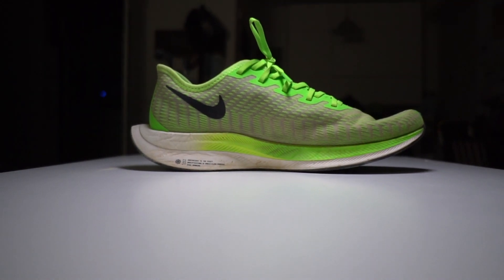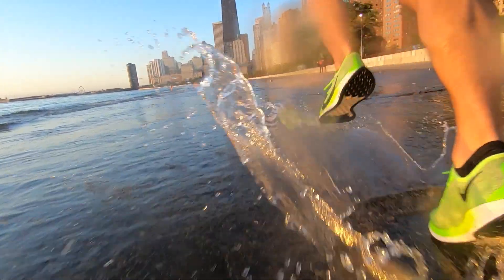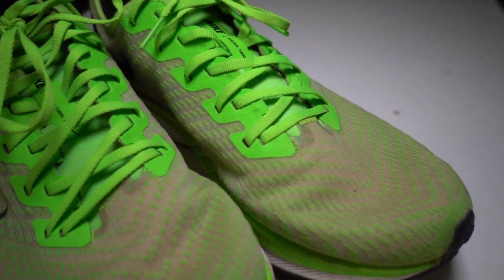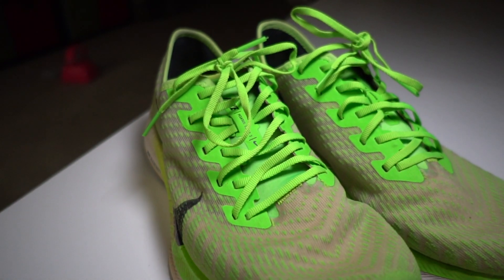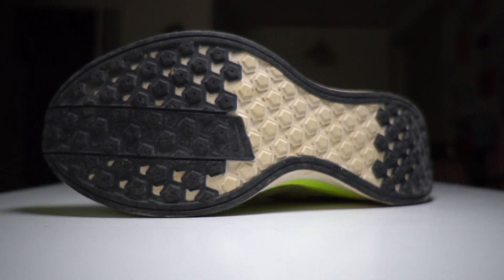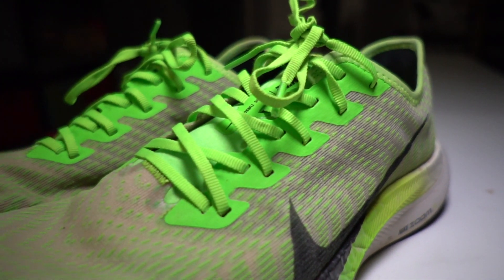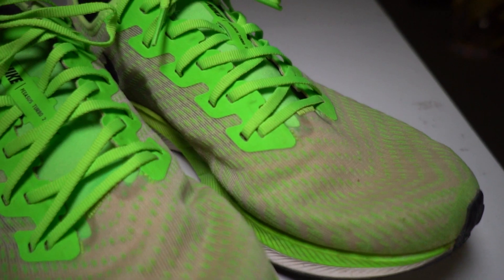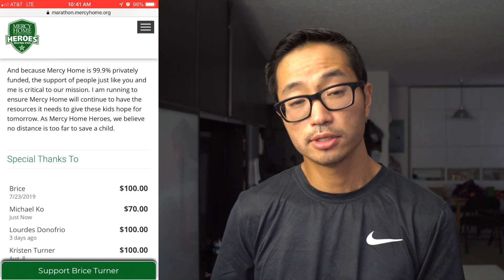Turbo 2 After 100 Miles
After 100 miles in the Turbo 2, I am happy to declare that all the sizing issues of the Turbo 1 are resolved. The upper material is more flexible an the toe box isn't shallow anymore. And while it does seem like the changes to the upper have effected the overall ride of the shoe (even if the midsole and outsole are technically enchanged), what we have in the Turbo 2 is a nimble and lightweight shoe that can serve a variety of purposes from easy runs to hard long runs. Although, for me, I do think that this shoe is best suited for short, fast runs.

additional disclosure: I am currently training with Nike in preparation for the Chicago Marathon. They have provided me with a coach, shoes (not Turbo 2), and Nike running gear.

Nike Turbo 2

UPDATE: a lot of you are already commenting about your foam separation issues. thanks so much for commenting! if you have pics that you are willing to share, please feel free to message them to me on IG, or email them to me at ko dot mike at gmail.
The charity runner of the week is Brice Turner, who is running the Chicago Marathon and raising money for Mercy Home for Boys and Girls. I've donated $70 to his fundraising efforts and hope you'll consider joining me.